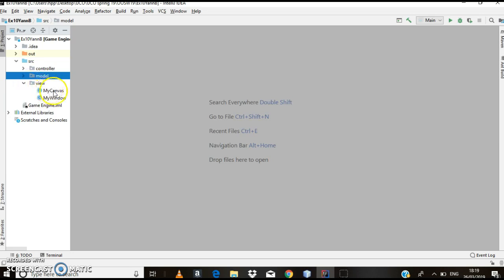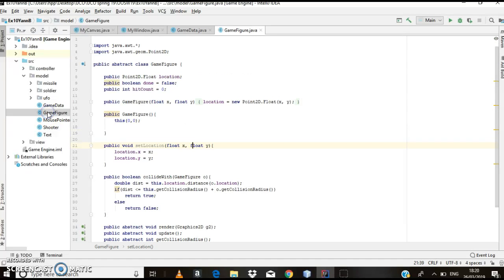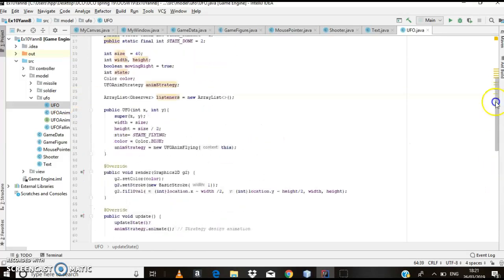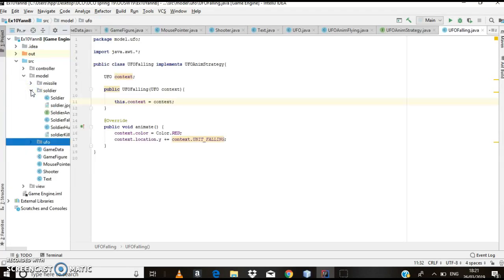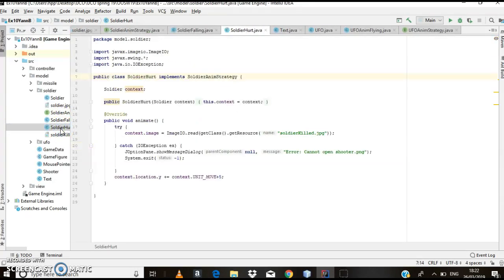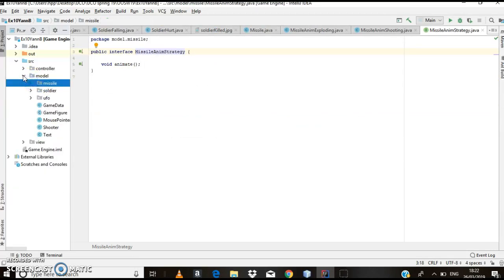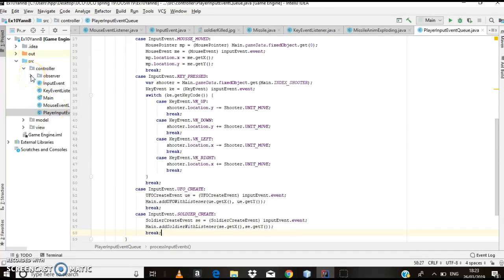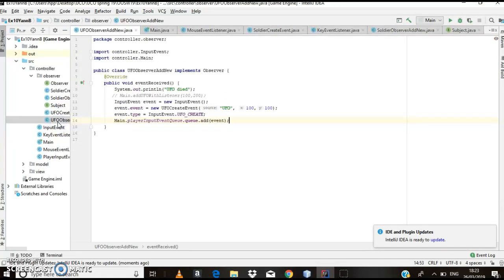Ex10 OOSW video 1